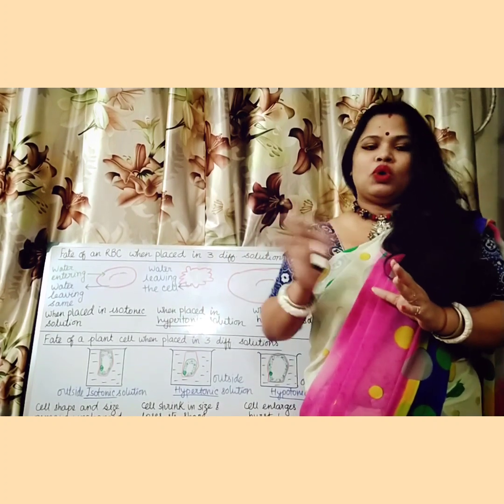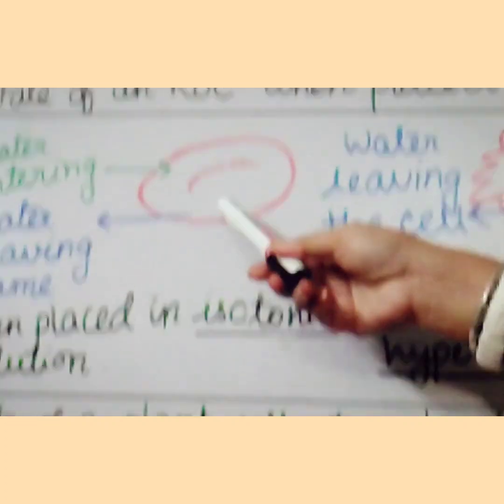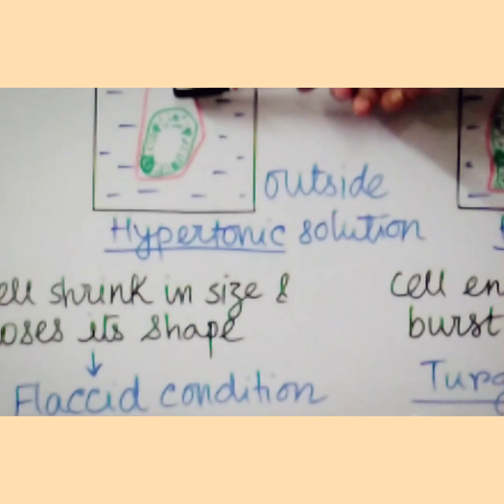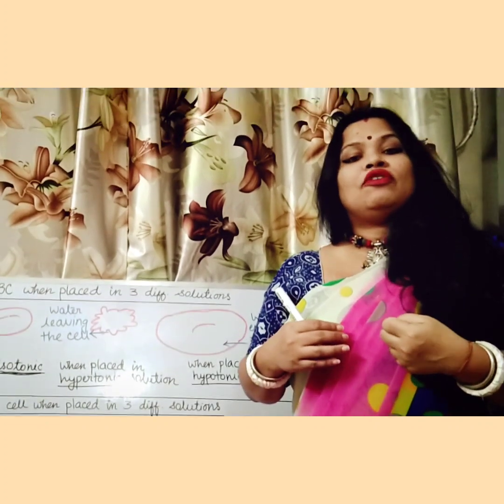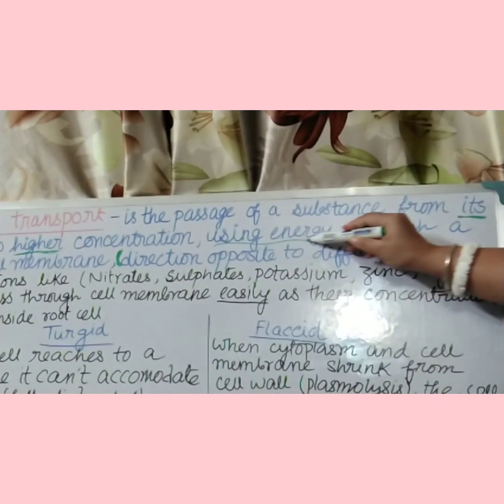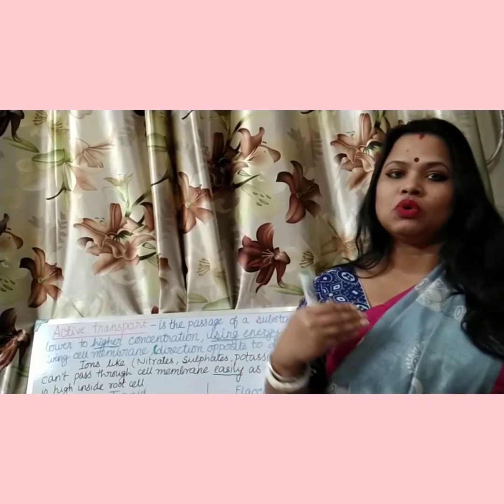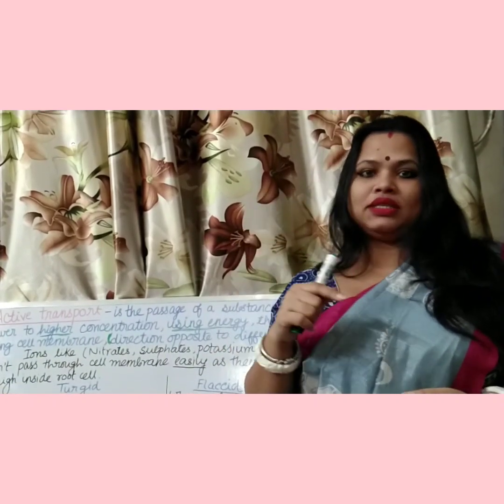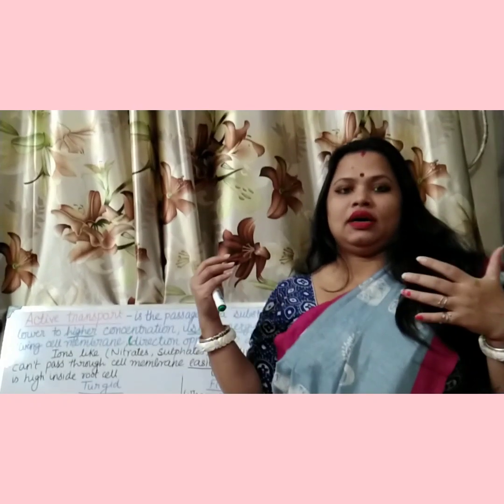Absorption by roots 2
Fate of cells if placed in different solutions